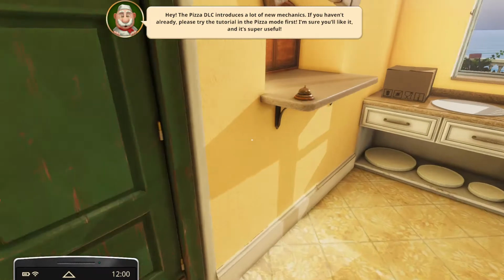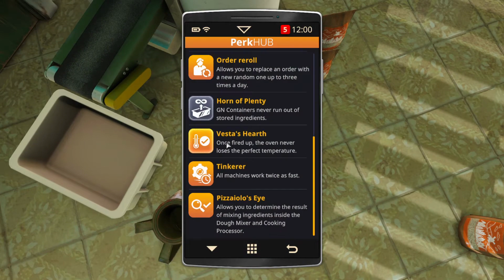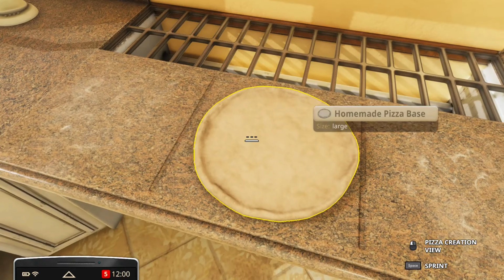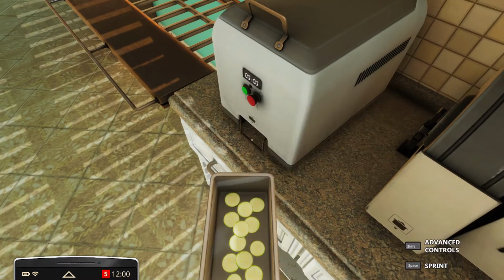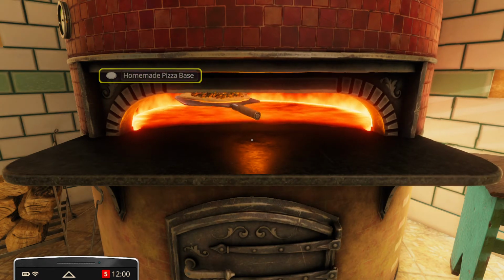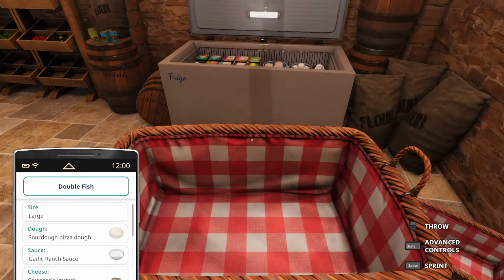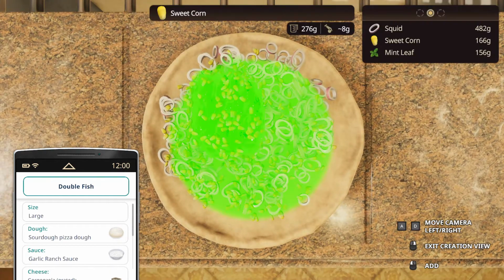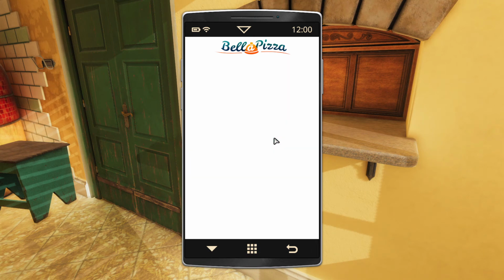cooking simulator episode 3 just pizzas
again made normaly checked hope hope you enjoy!

This video was uploaded now because I just changed it from a draft to a video.